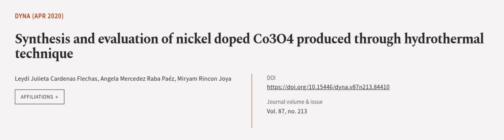Synthesis and evaluation of nickel doped Co3O4 produced through hydrothermal technique | RTCL.TV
### Keywords ###

### Article Attribution ###
Title: Synthesis and evaluation of nickel doped Co3O4 produced through hydrothermal technique
Authors: Leydi Julieta Cardenas Flechas, Angela Mercedez Raba Paéz ,and Miryam Rincon Joya
Publisher: Universidad Nacional de Colombia
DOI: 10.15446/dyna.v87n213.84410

### Video Timestamps ###
0:00:00 - Summary
0:01:06 - Title
0:01:14 - Outro
0:01:18 - End